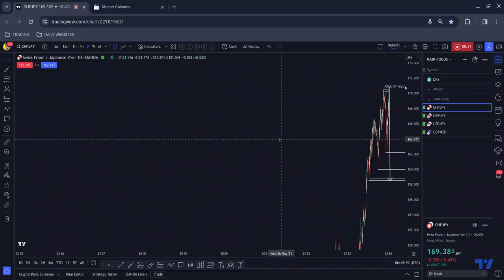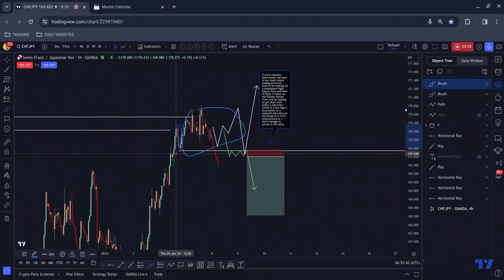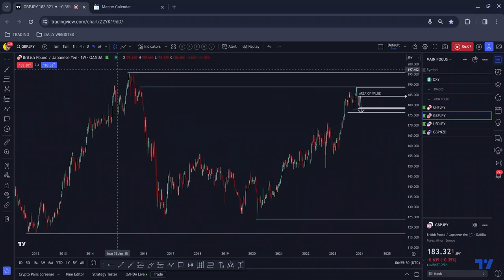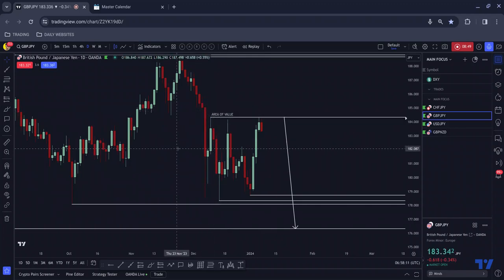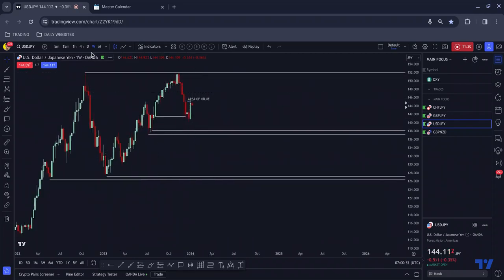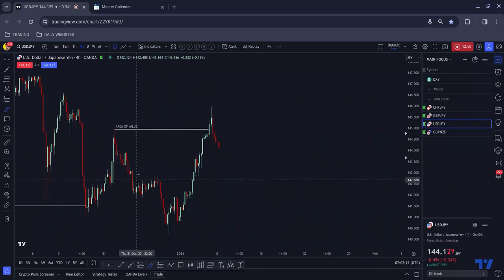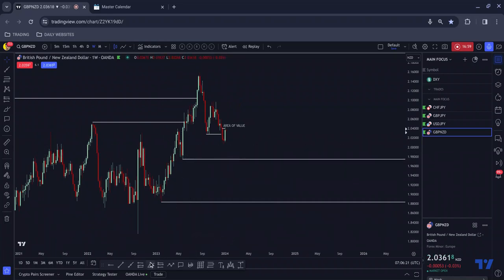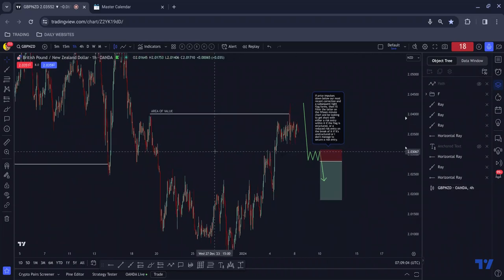CHF/JPY Short, GBP/JPY Short, USD/JPY Short and GBP/NZD Short